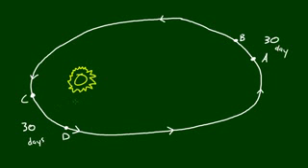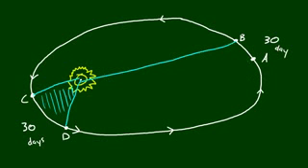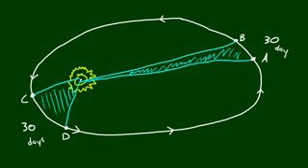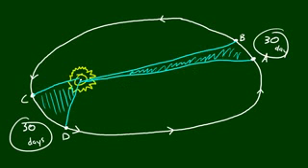Physics Lecture 33 Kepler's Second Law low